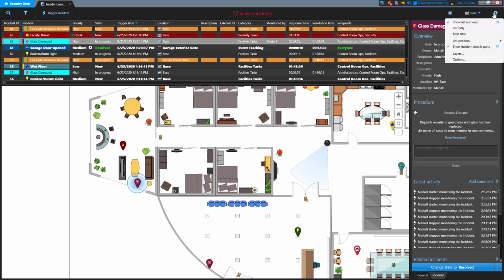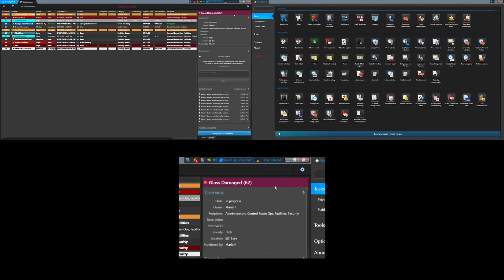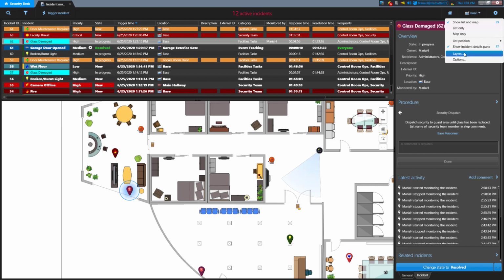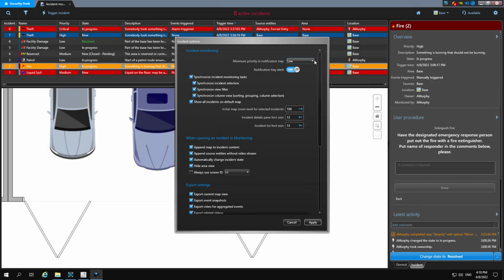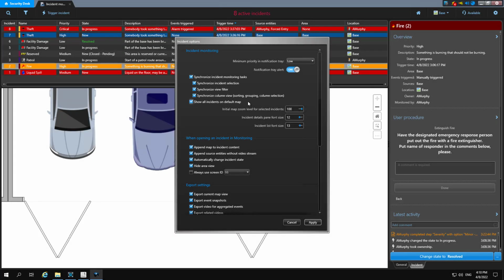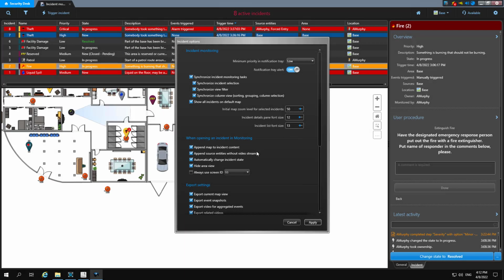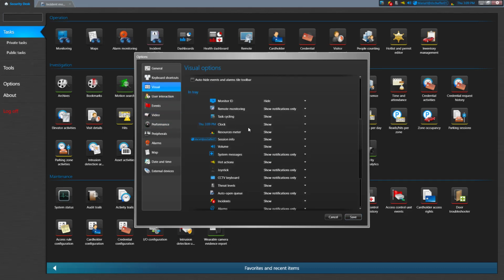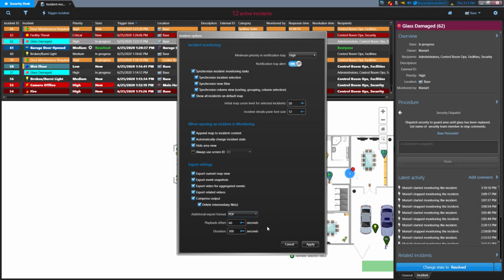Setting Up the Incident Monitoring Task